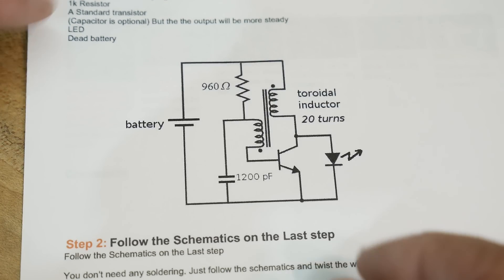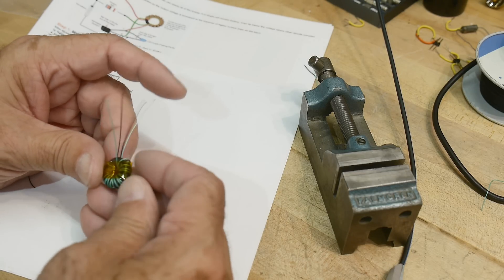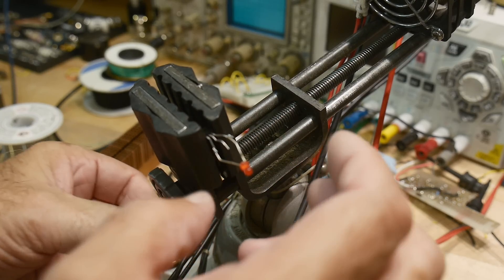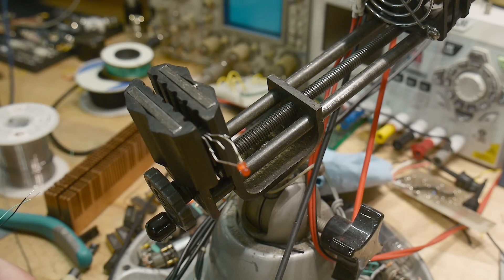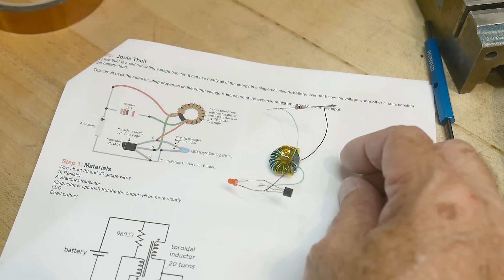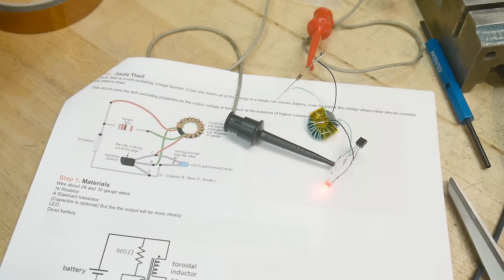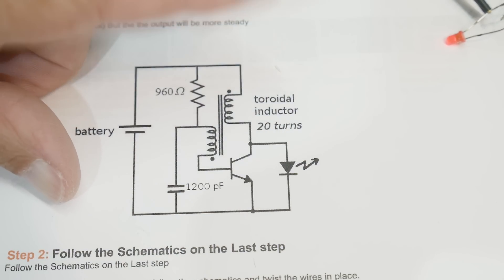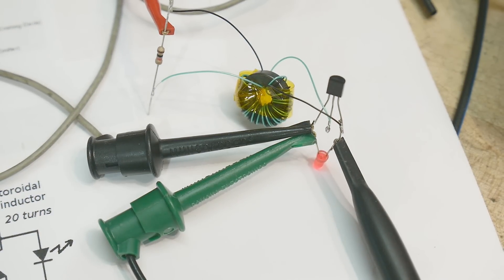#1596 Joule Thief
Episode 1596
First time I've ever built one. this is a viewer request